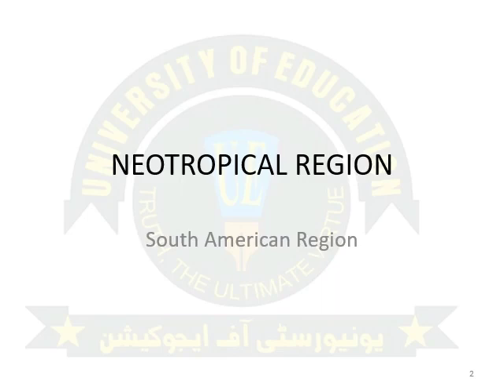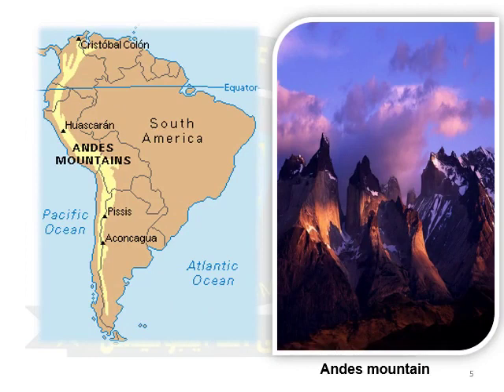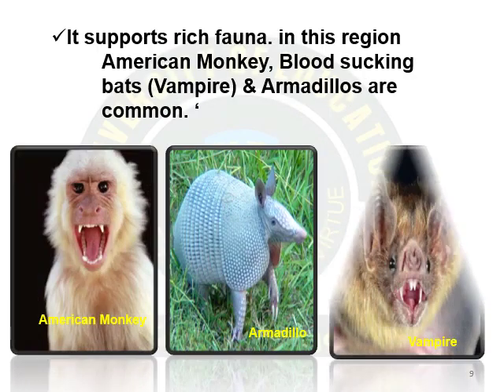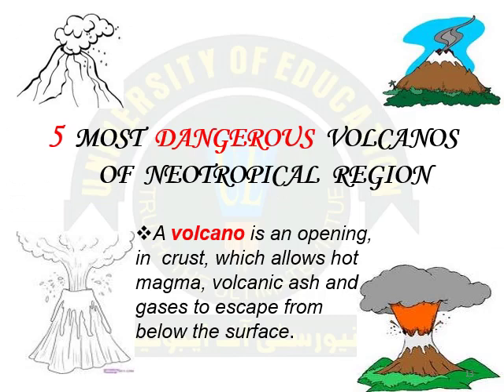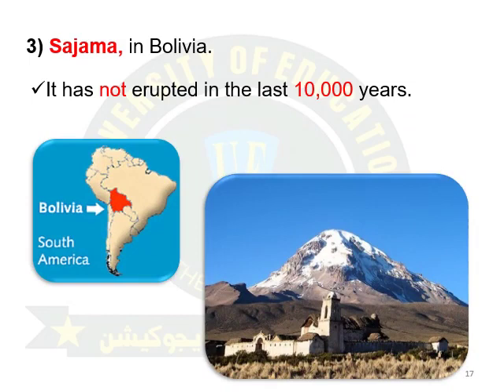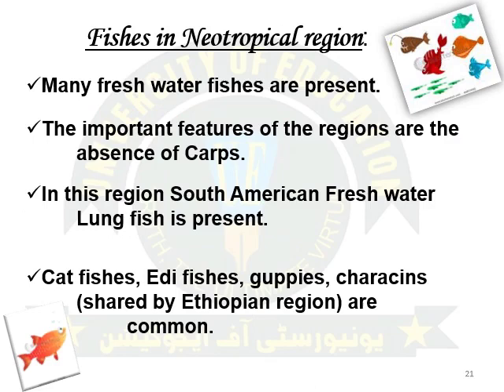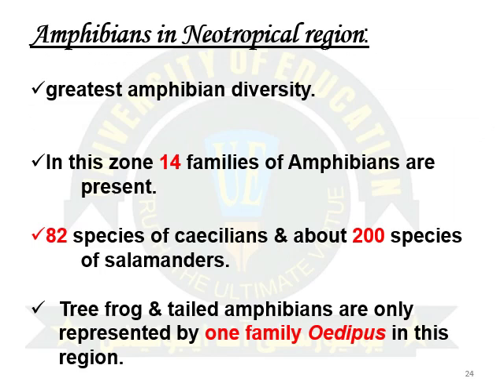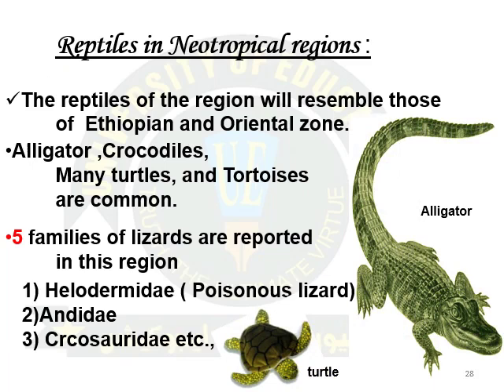25 Zoogegraphy And Paleontology=Neotropics Part Ii 1 F